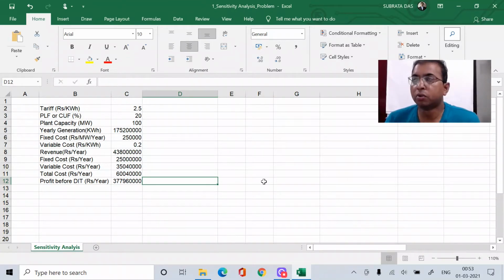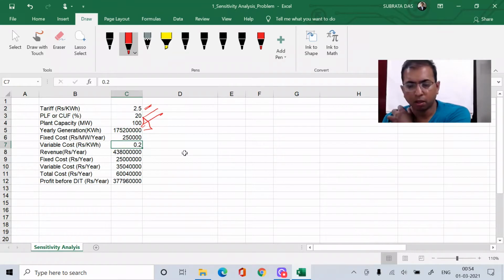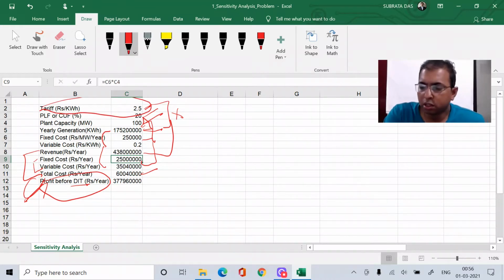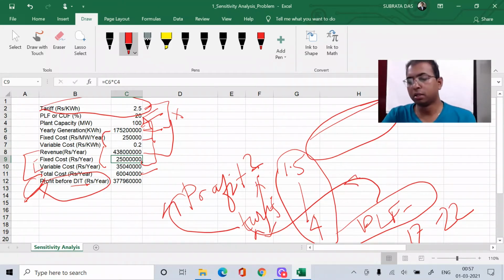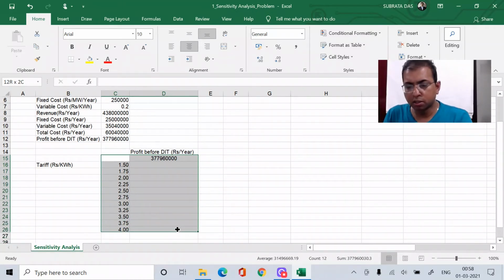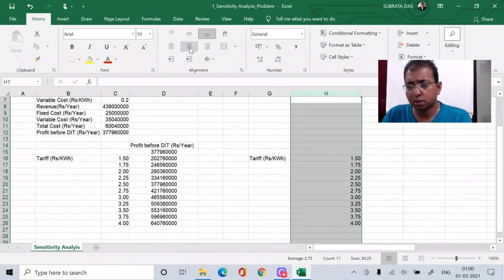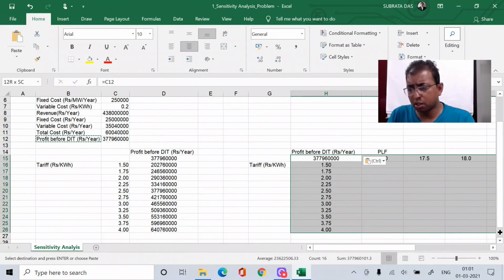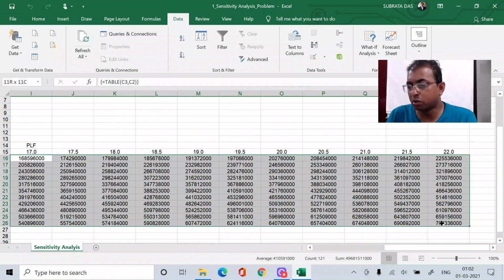Sensitivity Analysis using MS Excel in English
In this Data Analysis, Modelling using MS Excel Class, we will learn Sensitivity Analysis using a sample problem and Table Function of Excel.

To learn along with me and follow steps, download the Problem Excel file:

You should download solution file only after you have solved the problem yourself using the above Problem file: